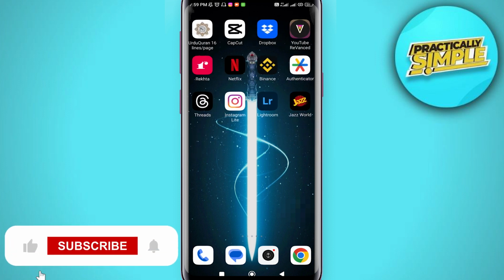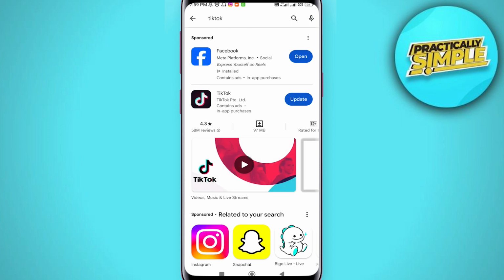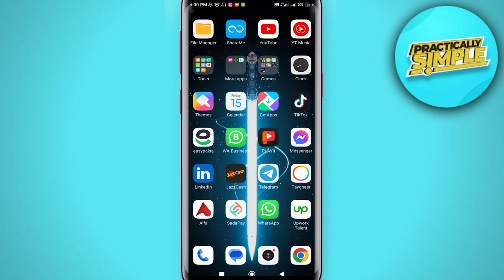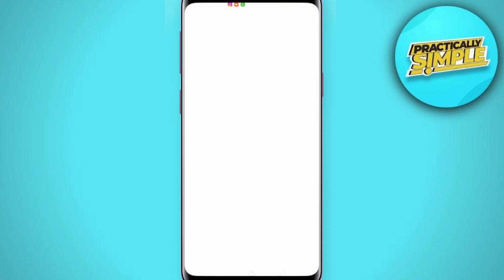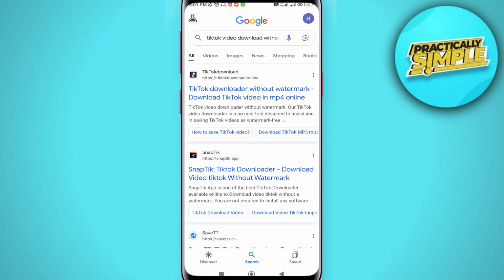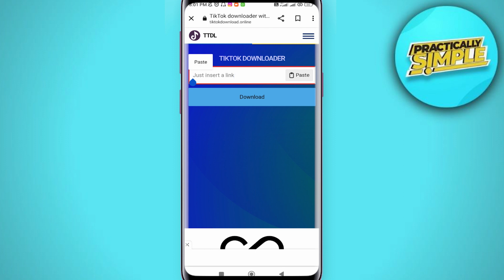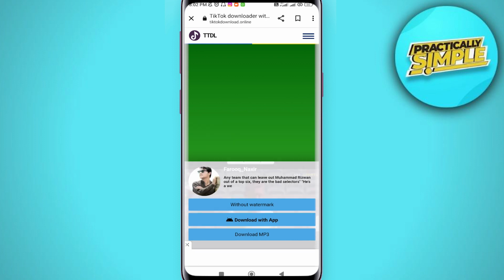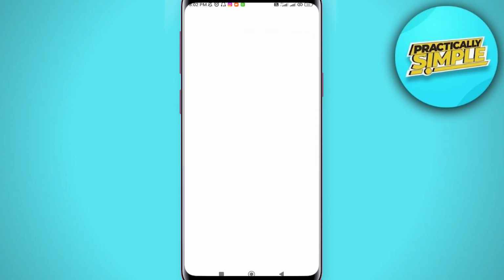How To Downlod Tiktok Videos Without Watermark - 2024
If you want to Find How To Downlod Tiktok Videos Without Watermark but don't know how to do it, then this tutorial is for you!

In this tutorial, I'm going to show you How To Downlod Tiktok Videos Without Watermark.